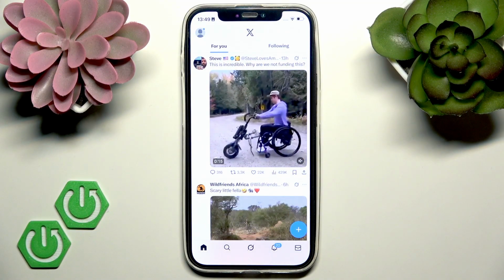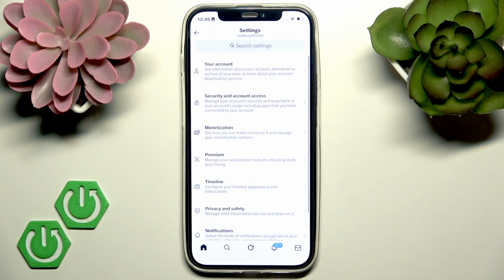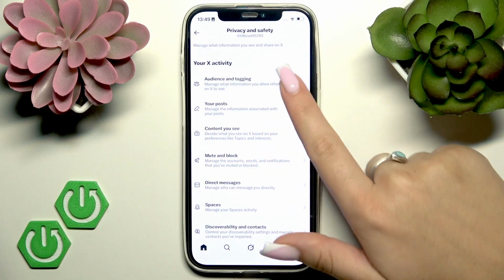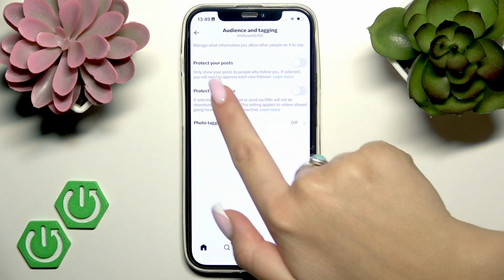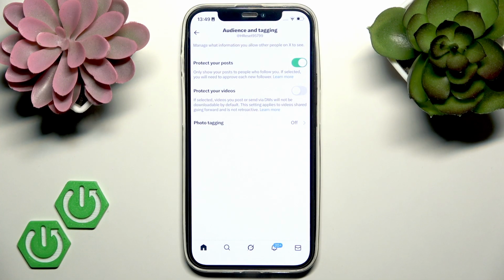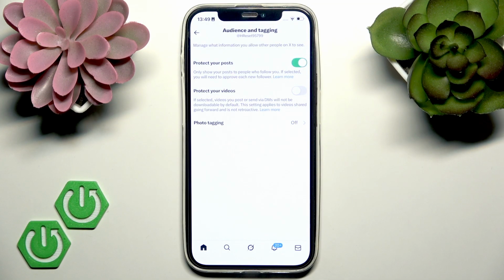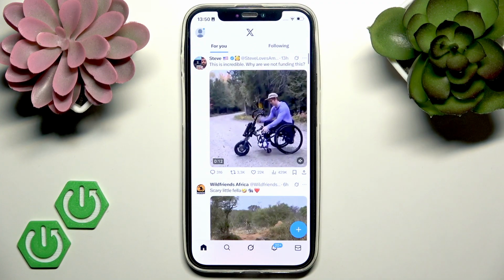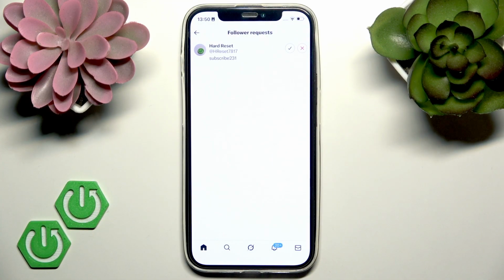How to Hide Who You Follow On X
In this video I show the simple way to hide who you follow on X (Twitter) by making your account private. You'll learn where to find Settings, how to open Privacy & Safety, and how to enable the Protect your posts option so non-followers cannot see your following list. This change also makes your posts visible only to approved followers, and you'll learn how to manage follow requests after switching to a private account. Follow along step-by-step to lock down your following list and improve your X privacy.

How to hide who you follow on X (Twitter)?
How to make my X (Twitter) account private to hide the following list?
Where is the Protect your posts setting in X (Twitter) settings?

0:00 Intro - What this video covers
0:05 Why making your account private is required
0:17 Open X and tap your profile picture
0:27 Go to Settings & privacy
0:34 Open Privacy & safety → Audience and tagging
0:41 Enable "Protect your posts" (make account private)
0:55 What changes: following list hidden and posts private
1:12 How to manage Follow requests
1:29 Wrap up and final tips